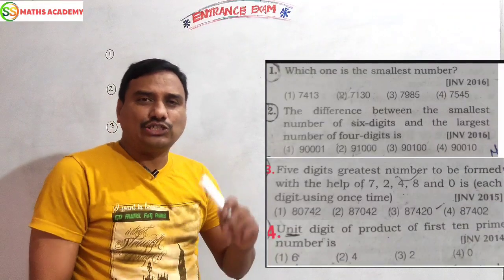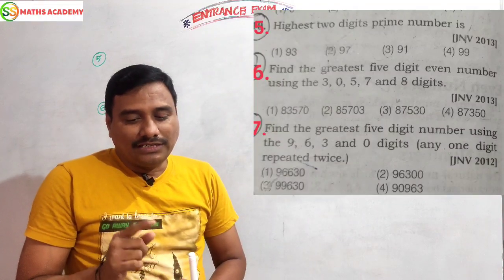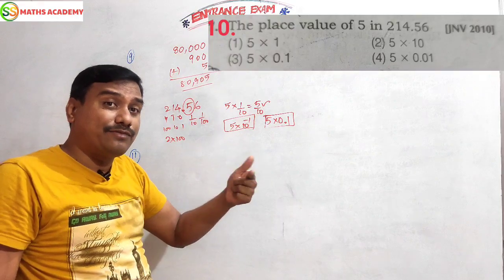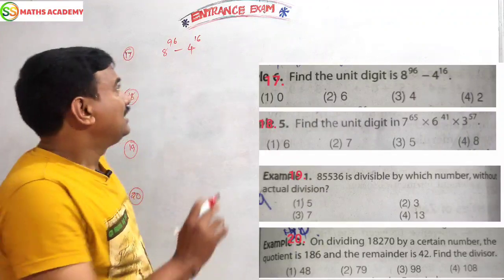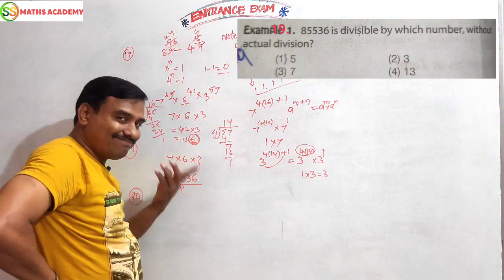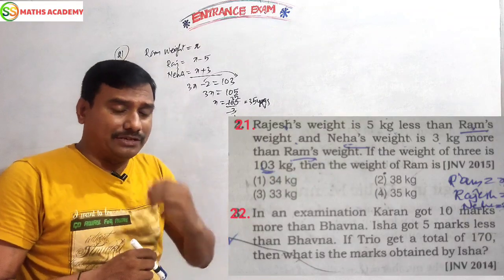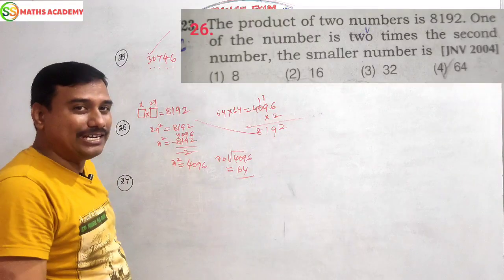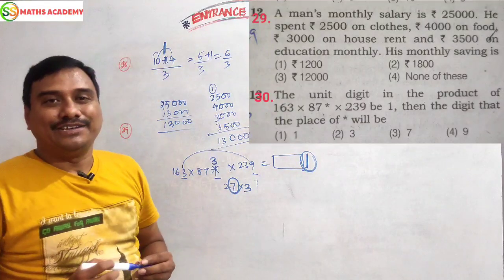Navodaya 2021 | jawahar navodaya vidyalaya entrance exam 2021 preparation | Jnv | @ ssmathsacademy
⭐ Navodaya vidyalaya entrance exam 2021_ 22 class 6 Syllabus.

⭐Jnvst complete syllabus topic of these videos complete course.

⭐ Navodaya vidyalaya.

⭐ Navodaya vidyalaya entrance exam.

⭐Navodaya vidyalaya class 6.

⭐ jnvst jawahar navodaya vidyalaya.

⭐ jawahar navodaya vidyalaya entrance exam 2021for class 6 .

⭐Navodaya syllabus.

⭐ Navodaya.

⭐ 6 th class Navodaya vidyalaya syllabus.

⭐ Navodaya entrance syllabus for 6th class.

⭐ Navodaya vidyalaya important questions.

⭐ jnv important questions.

⭐ Navodaya vidyalaya entrance exam preparation
⭐ Navodaya vidyalaya mental ability test.

⭐ Navodaya vidyalaya Arithmetic test.

⭐ Navodaya vidyalaya Language ability test.

⭐ Navodaya vidyalaya reasoning 2021.